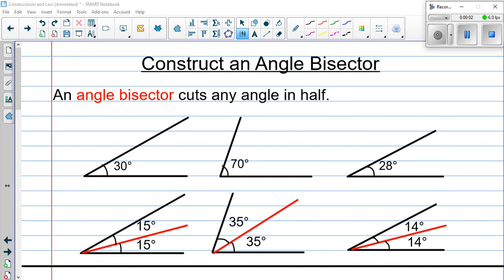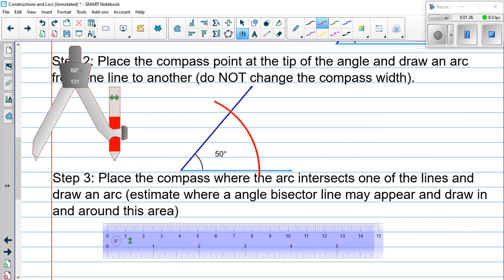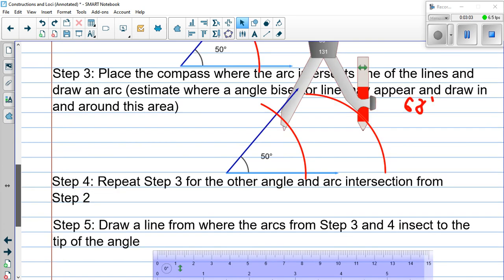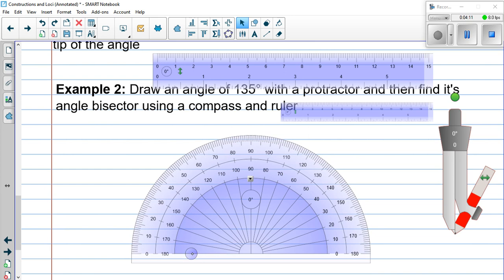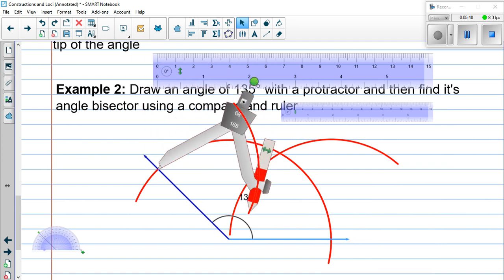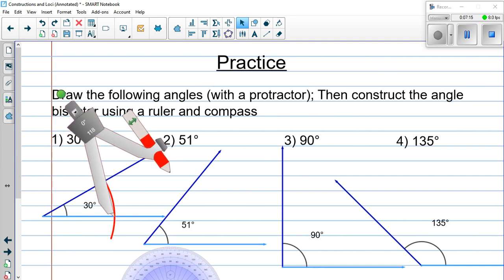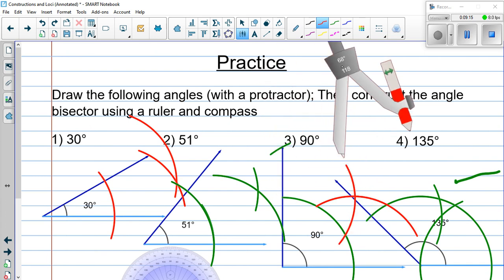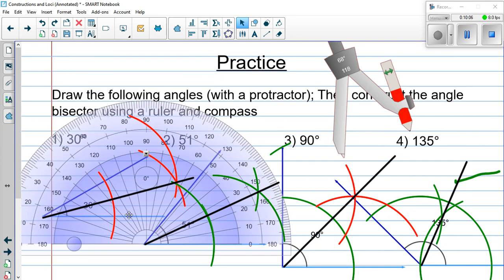052 - Constructions and Loci - Angle Bisector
How to use constructions to bisect an angle (split an angle in half)